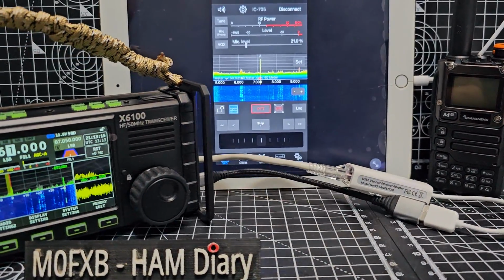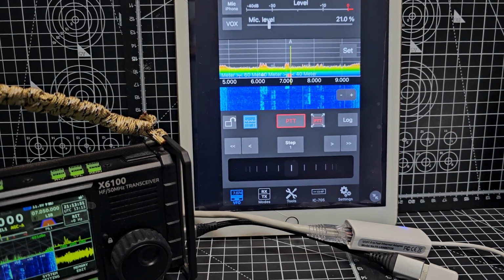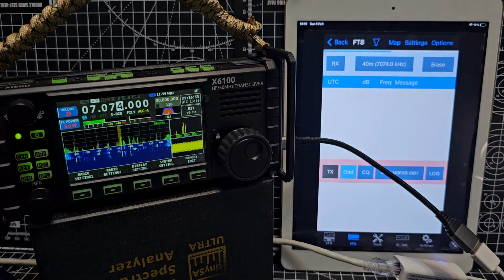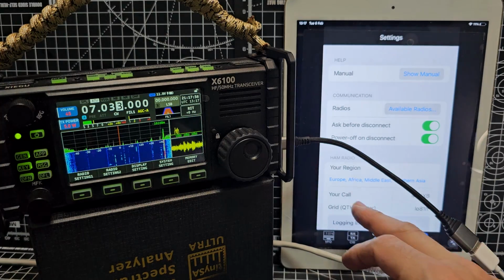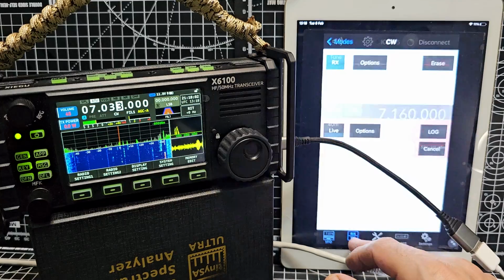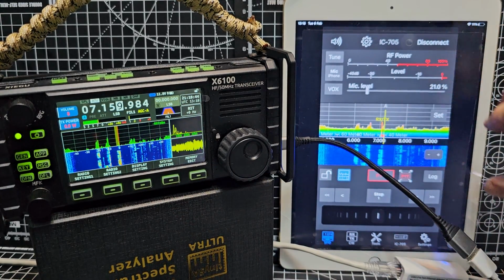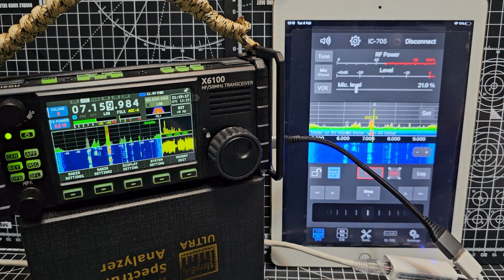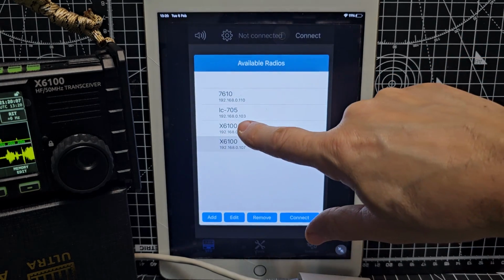XIEGU X6100 - SDR Control -Ipad & Iphone - Ethernet Connection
SDR CONTROL